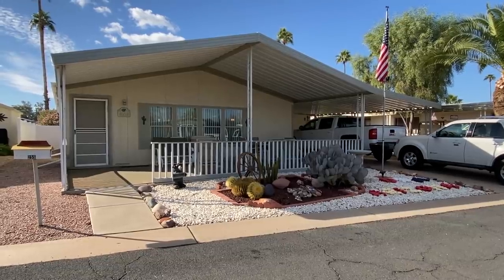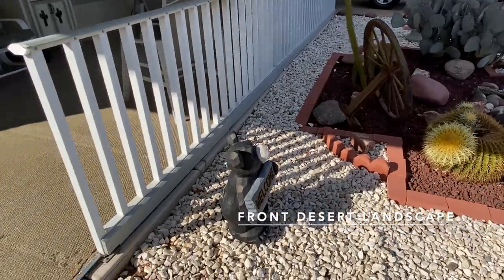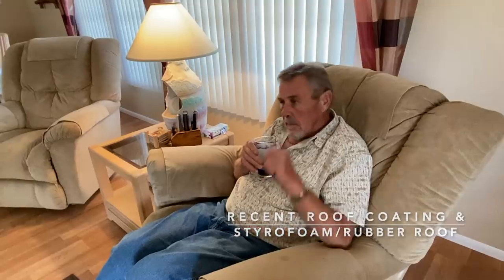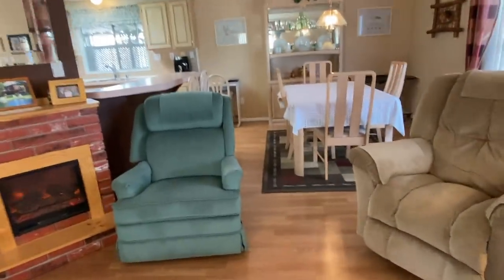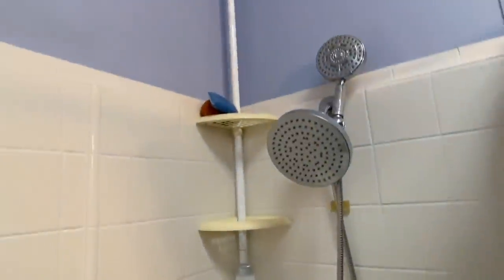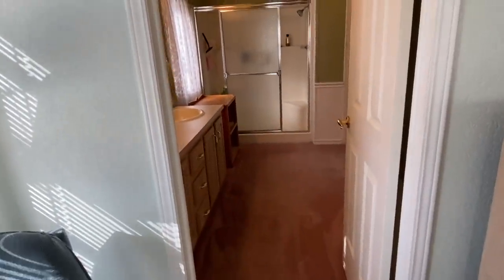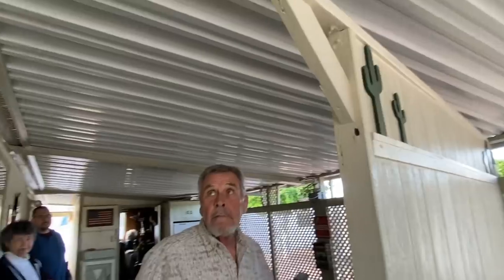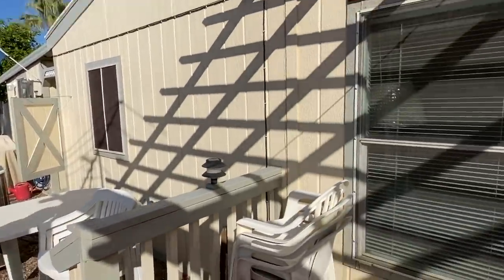SOLD - BEAUTIFUL PALM HARBOR HOME - (2) OUTDOOR LIVING AREAS - LAMINATE - SKYLIGHTS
Gorgeous well kept 1993 Palm Harbor/Phoenician ground-set manufactured home located on quiet street in gated golf community.

Some Upgrades Include:

Updated Foam/Rubber Roof (Recently coated)
Central AC & Gas Furnace
30" Gas Range
Laminate Floor Covering in LR/DR
(2) Skylights
Front Covered Patio
Carport Covered Rear Patio
Private Rear Covered Deck
Partially Enclosed Back Yard (White Vinyl Fencing)
Large MBR w/Walk-in Closet
Spacious MBA w/Walk-in Shower/Double Sinks/Linen Closet
Custom Rolling Carport Partition
Faces East for Morning Sun
Updated Interior Paint
Pets Okay!
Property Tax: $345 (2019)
Base Site Fee: $789